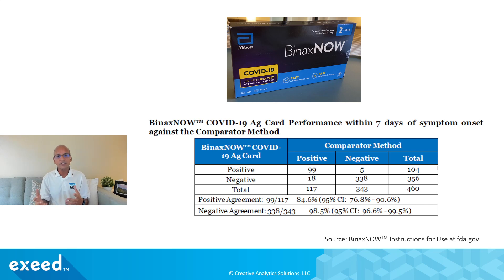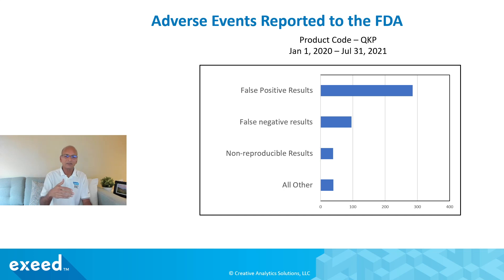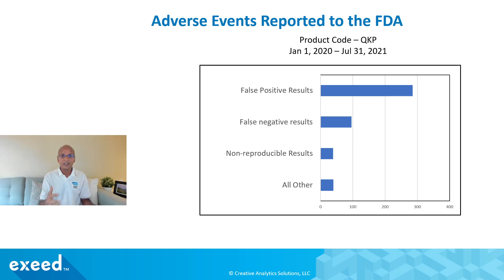What is the Accuracy of BinaxNOW COVID-19 Rapid Antigen Test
If you have done a COVID-19 test at home by yourself, or you are thinking about doing one at home you probably have this question. How good are these tests? Can you rely on them? Are they accurate? In this video, I will discuss the accuracy of the BinaxNOW COVID-19 Rapid Antigen Test, how they demonstrate the accuracy, and what it might mean for you.

► Are you a professional in Quality, Regulatory, Risk Management, Product Development, Medical Safety, or Clinical Affairs?

0:00 Introduction - lot of confusion about accuracy of rapid antigen tests
1:30 What does accuracy mean for BinaxNOW
2:40 Accuracy data for BinaxNOW
4:35 How to understand the accuracy of your individual test result
8:13 False test results commonly reported to the FDA
9:40 What to do if you think  your result is a false positive
11:02 Final remarks